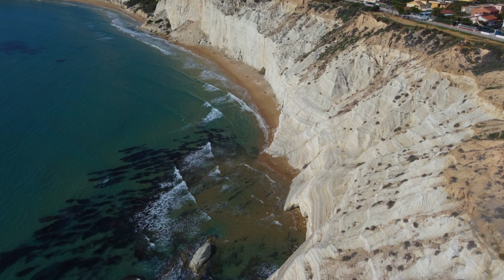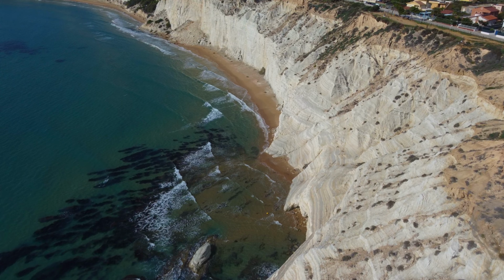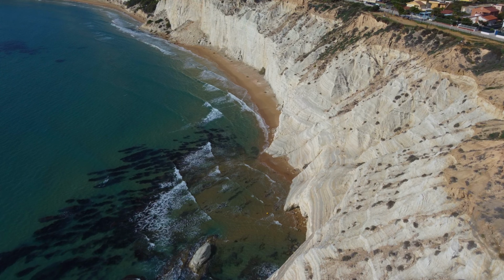The Turkish Steps in Agrigento, Sicily! (Scala dei Turchi)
In today's episode, we visit the Turkish Steps and share what they are with the help of gorgeous drone footage from a blue sunny day in October! Scala dei Turkey (Stair of the Turks) is a white limestone cliff in Southern Sicily that has steps carved into it. It is known for being one of the most beautiful beaches in Sicily and the second most visited place in Agrigento after the Valley of the Temples! It has become a tourist attraction, partly due to its mention in Andrea Camilleri's series of detective stories about Commissario Montalbano.

🍕If you're enjoying our content and would like to help fuel us on our adventure through Italy, you can buy us a small pizza!

About Us:
When we were in our early 20’s, chasing our own dreams of living in Europe, we met one night at a pub in Florence...11 months later, we were married! Having been together for 4 years now, we have lived & worked on 3 different continents & even on a cruise ship!

We moved back to Italy to live out one of our biggest dreams - to pull off the Ultimate Italian Road Trip, traveling to all 20 regions of Italy by the end of 2022! We will be showcasing the impressive diversity all 20 regions of Italy have to offer - from the history, architecture, art, culture, food, traditions and so much more! 🇮🇹

Our Gear: 📷
Main Camera
Secondary Camera
DJI Mini 2 Fly More Combo Drone
DJI OM 4 Gimbal
Tripod Mount

💬 Be one of the first to chat with us on DISCORD:
Full rollout coming soon!